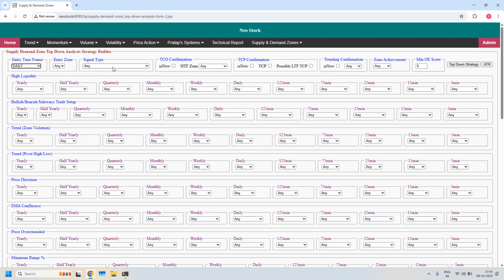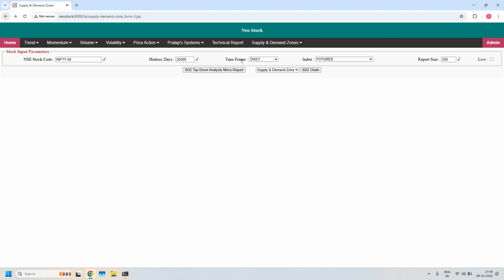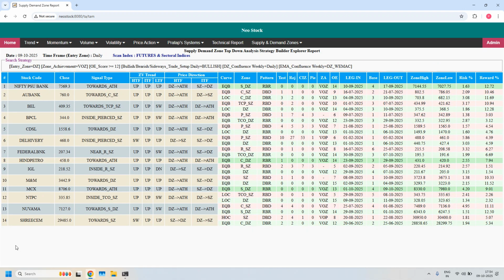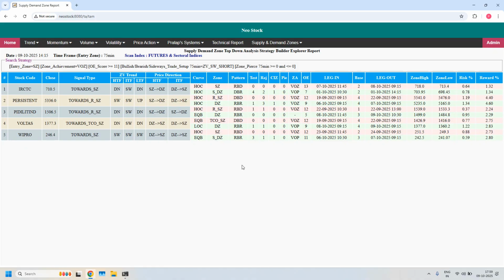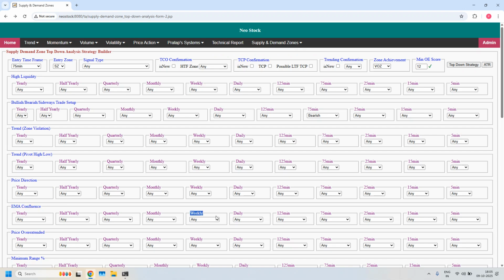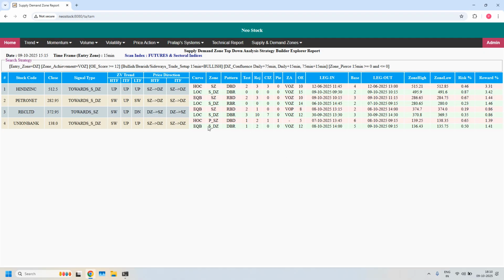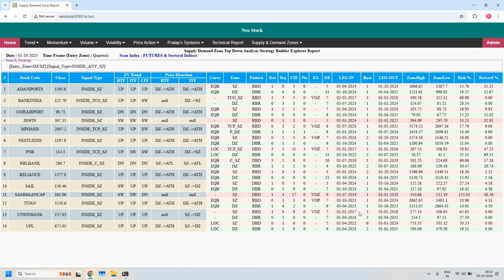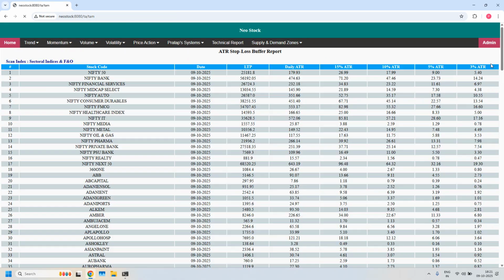NeoStock Supply Demand Zone Reports (09-Oct-2025)